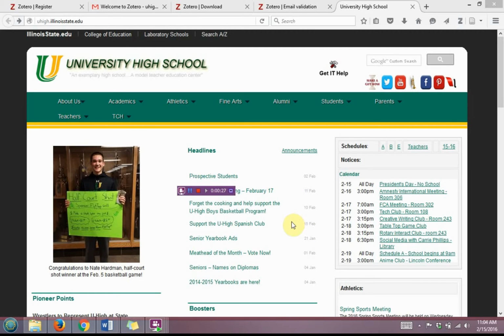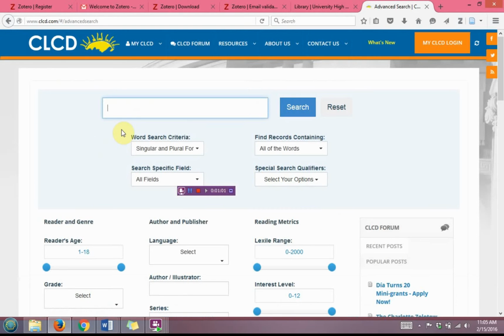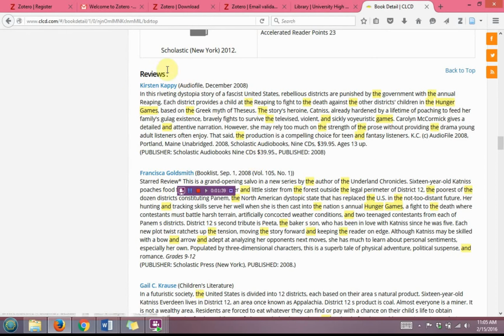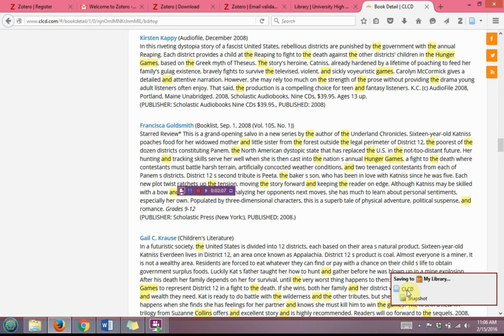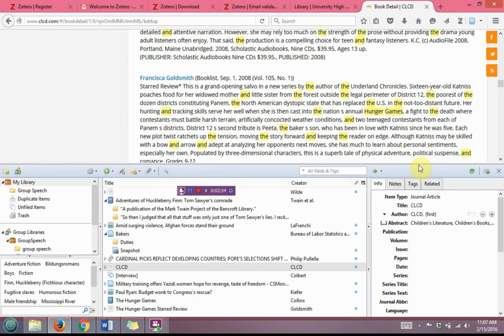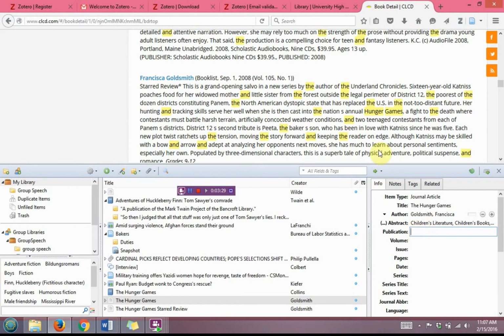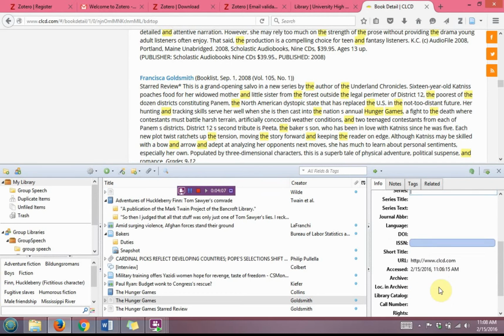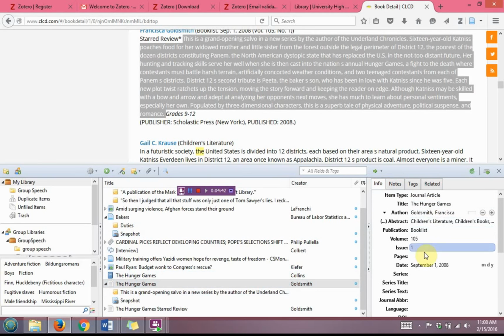Zotero Citing a Database Instructions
This video demonstrates how to cite information from a database using Zotero.